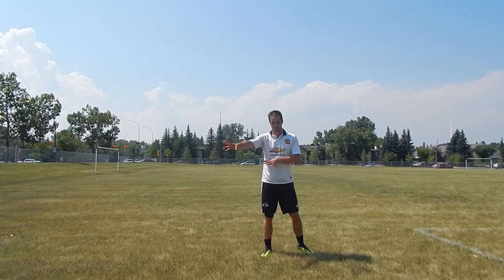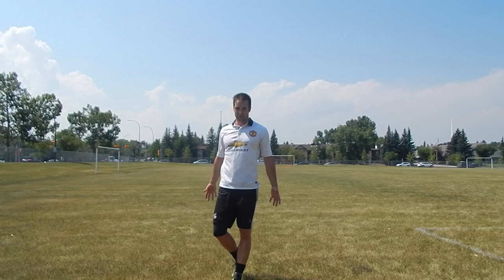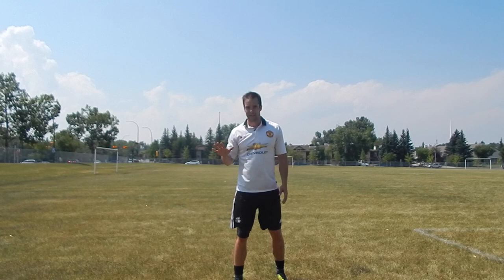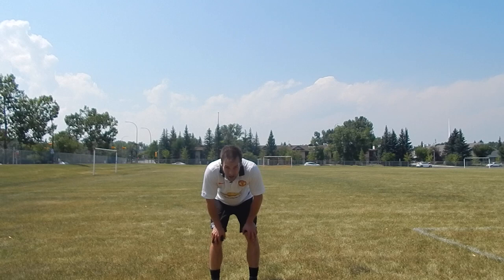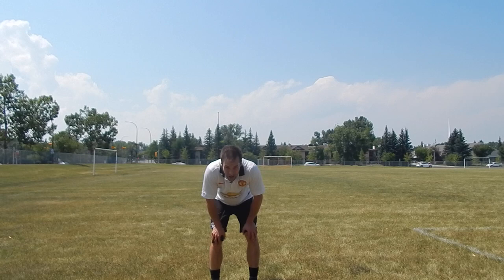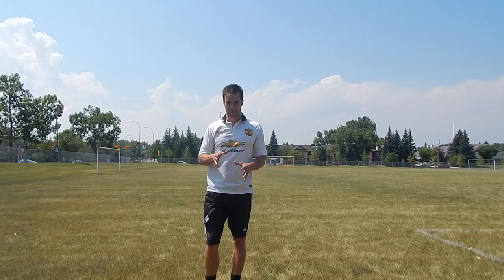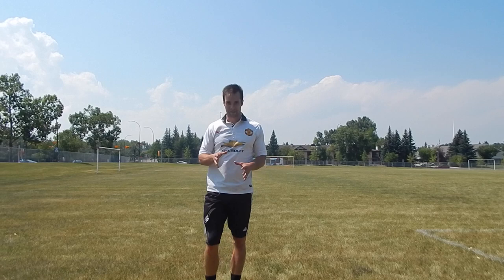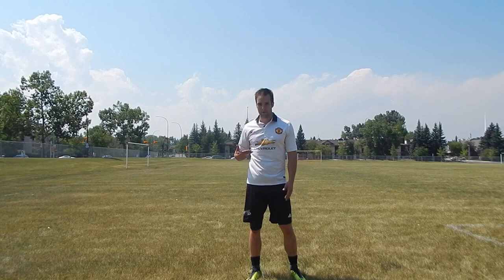How to recover faster from running | Soccer stamina | Football endurance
How to recover faster from running | Soccer stamina | Football endurance | In this video I will explain how to recover faster from running while playing soccer or football. Use this advice and you will increase your soccer endurance or football stamina simply by learning to control your breathe.

If you want more advice on how to recover faster while training or how to recover faster when playing soccer check out this other video I created on proper breathing technique to improve stamina and endurance. Check it out here:

If you have any questions you’d like to ask me you can:

1) Comment on this video

Hopefully you found this video about how to recover faster from running helpful and you will use it the next time you play. This will increase your soccer stamina and football stamina but if you really want to increase your endurance for soccer or football, check out this video:

How to run longer | How to increase stamina and endurance | How to run properly | Soccer Football =

Most importantly...